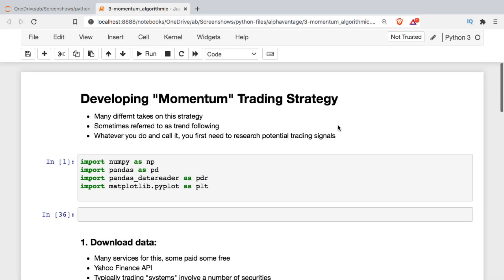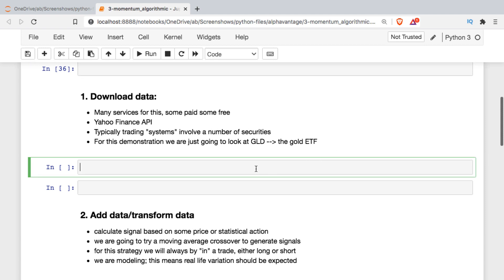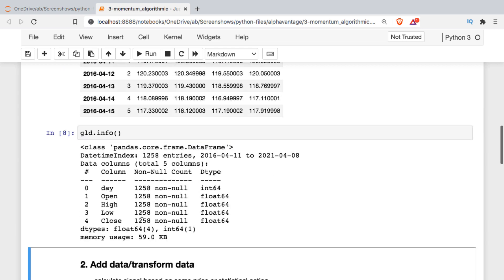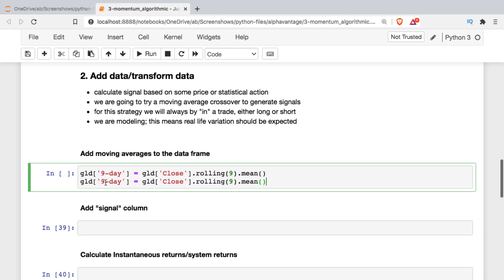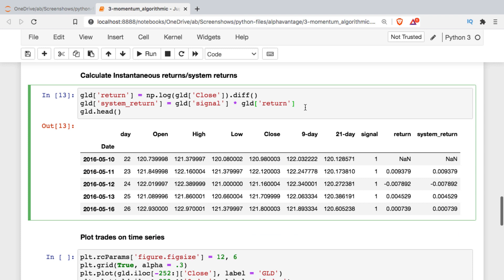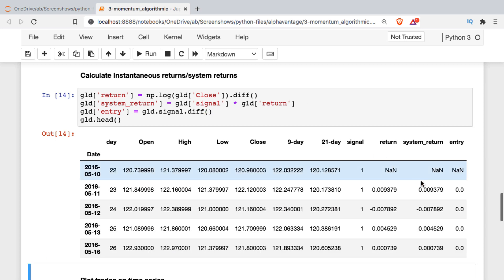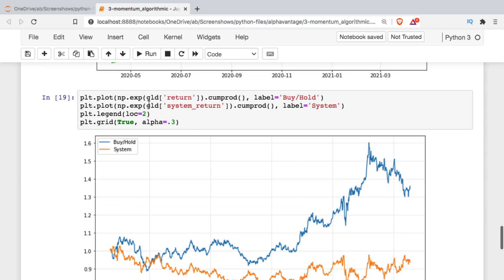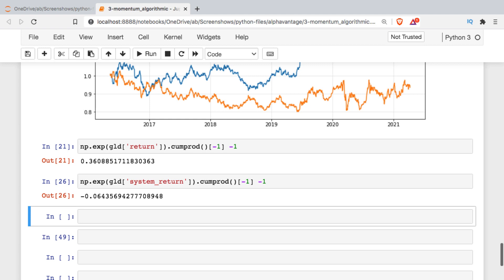Introduction to Algorithmic Trading Using Python - How to Create & Test Trading Algorithm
How to create a Trading Algorithm - Algorithmic Trading Using Python

Learn how to develop a momentum strategy trading algorithm with Python

Learn how to download manipulate and test data for trading

Learn algorithmic trading using Python. Algorithms are short programming logic that allow the automation of trading decisions.

Complete overview of training and testing a trading algorithm. The first step in any automated trading strategy is to find a signal or signals that indicate when a trader should be entered. This video contains a complete discussion of identifying that algorithmic signal and testing the resulting profitability. While the signals vary the implementation of adding signals and testing is fairly constant, so while we may not identify the best strategy, you will be able to use the techniques discussed to test your own strategies quickly and easily.  Discussion of drawbacks and limitations.